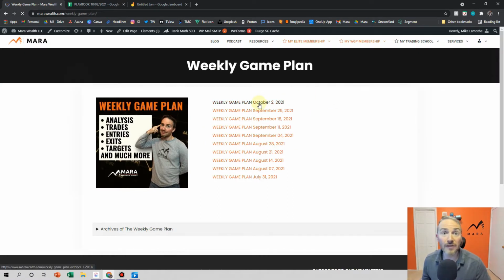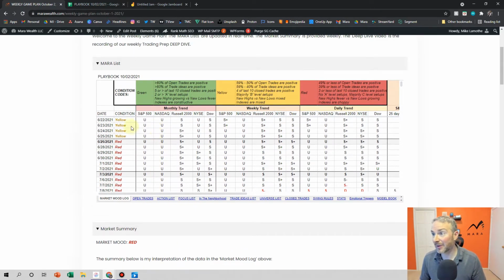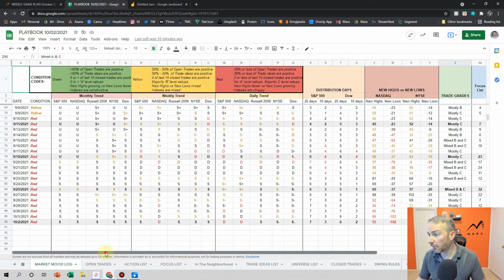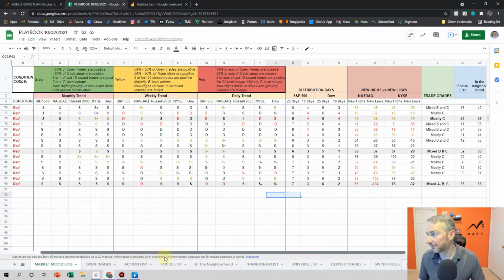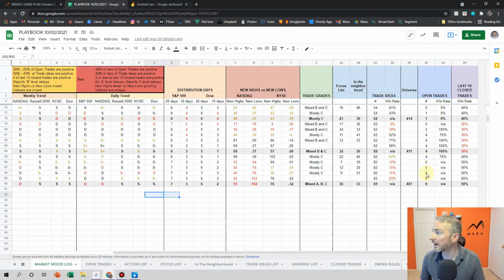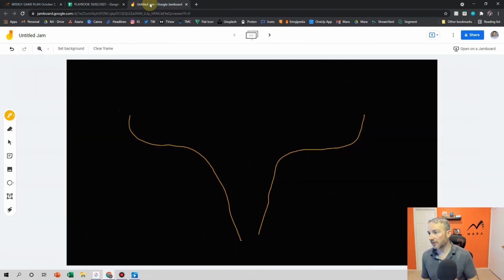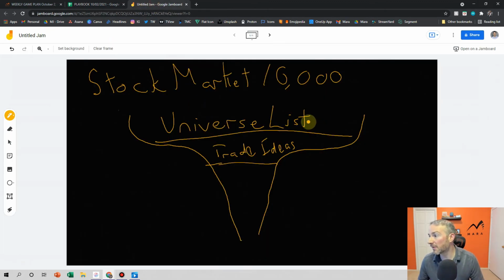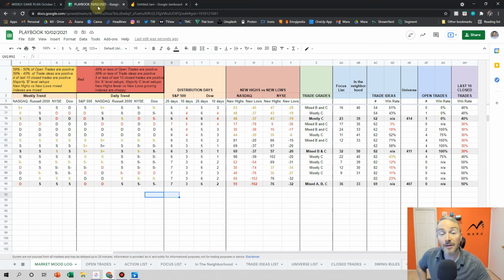Full Trading GAME PLAN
In this video, I'm going to walk you through my full weekly trading game plan. This is part of what our MARA Elite members get.
1. Market summaries PLUS the 'how' and 'why'
2. Full trading game plans
3. My personal insights and trading plans Training videos
4. Live group coaching
5. DEEP DIVE market prep sessions

If you're interested the elite program and it sounds like its right for you,